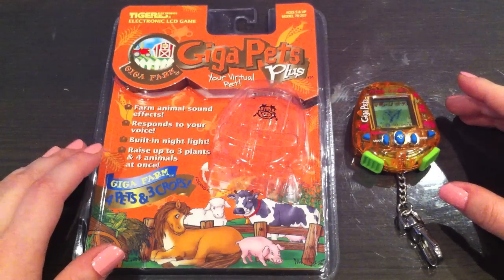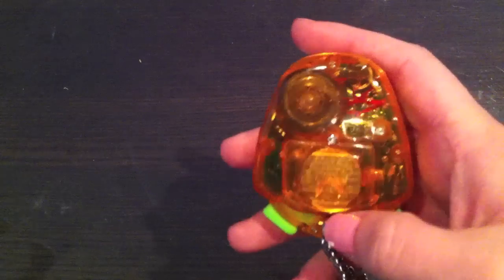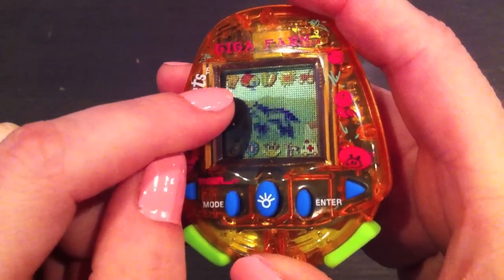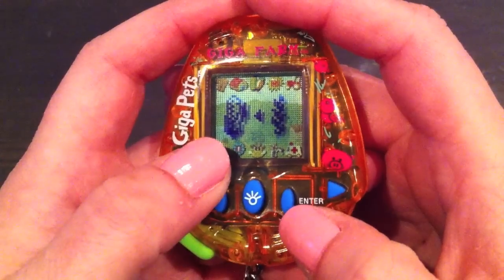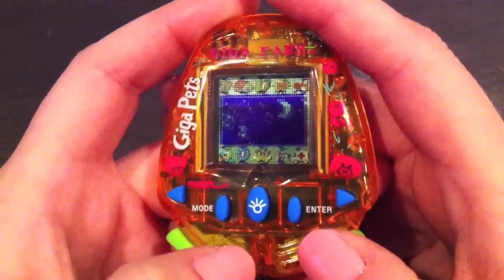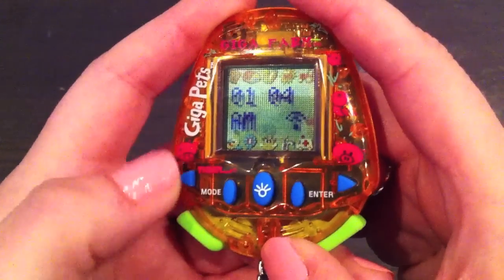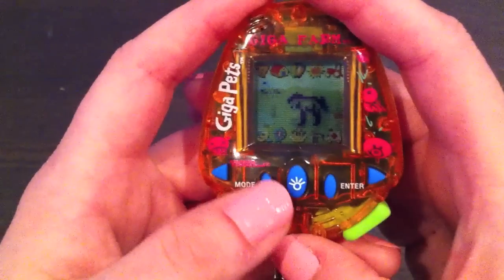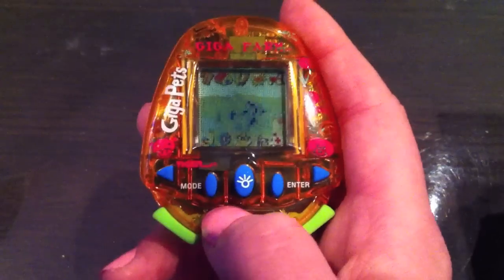Introducing the Giga Pets Plus - Giga Farm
This is one of the Giga Pets that I really love - the Giga Farm. I got it for $ 35 off of Ebay new in package.